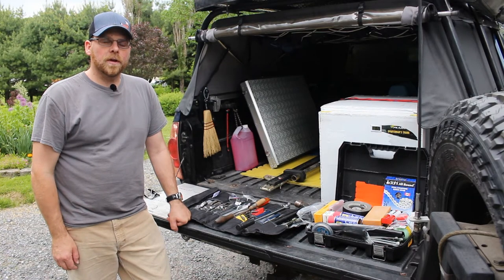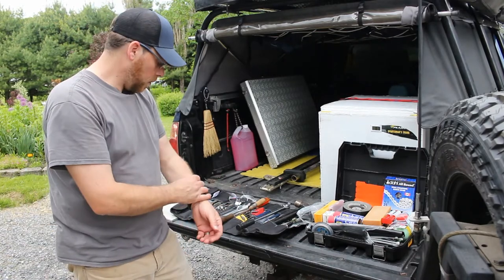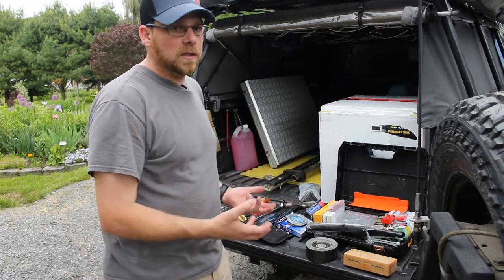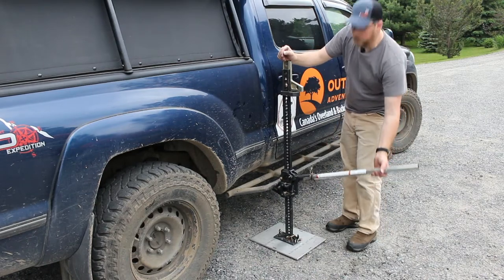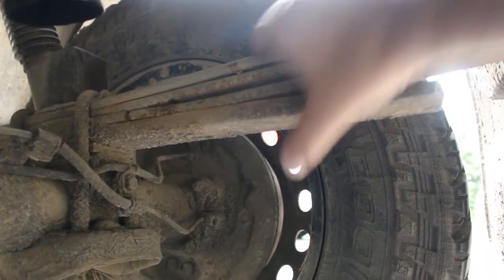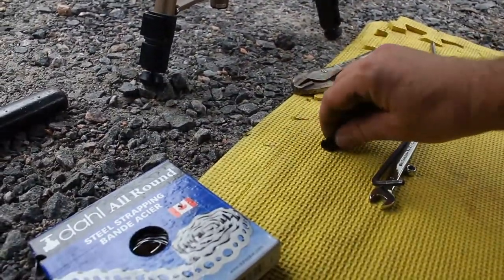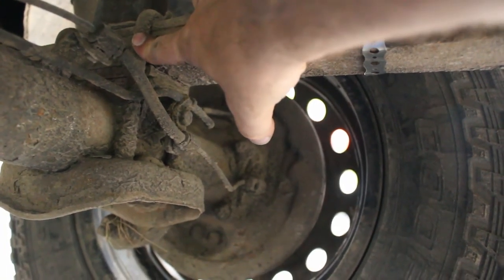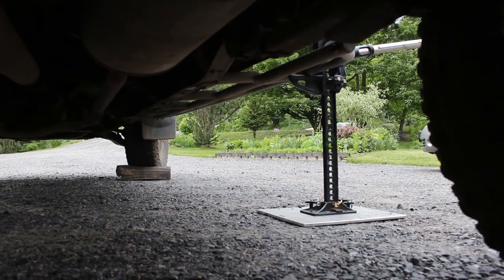OutHEREadventure.com Trail side leaf spring repair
This is a short video on how to secure a broken leaf spring as a trail side repair.